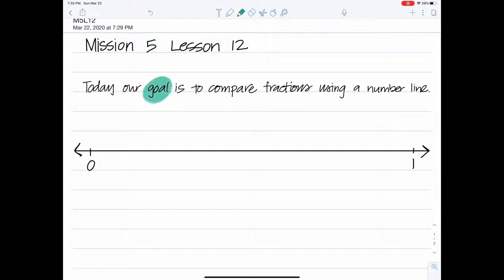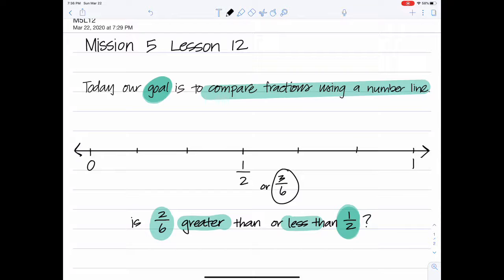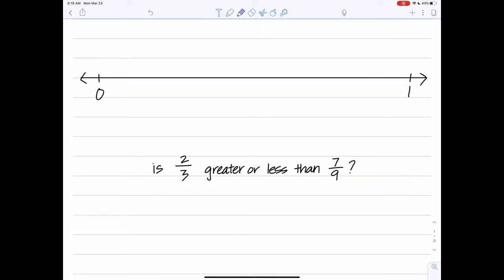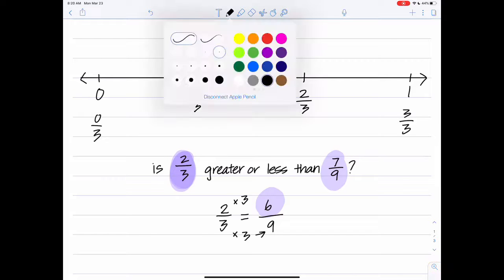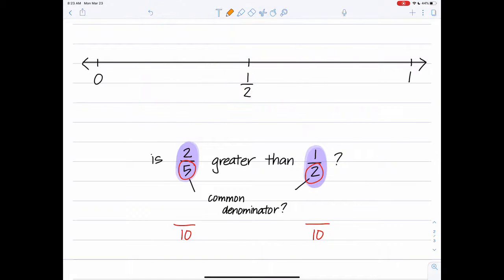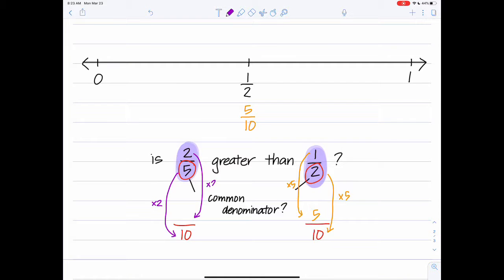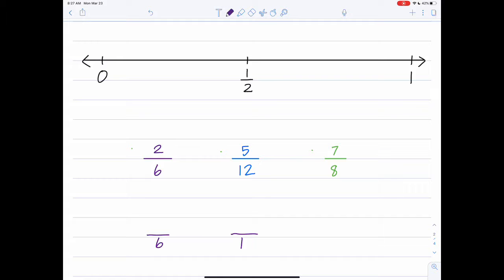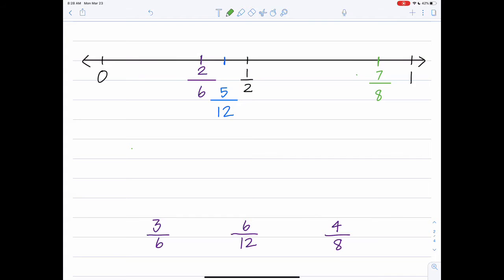Mission 5 Lesson 12